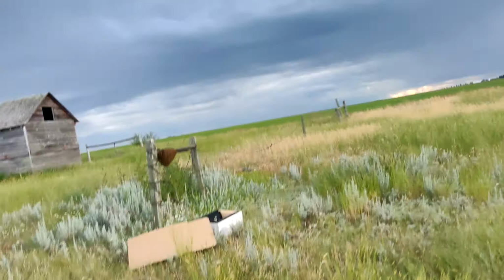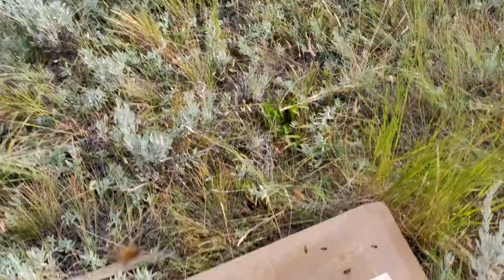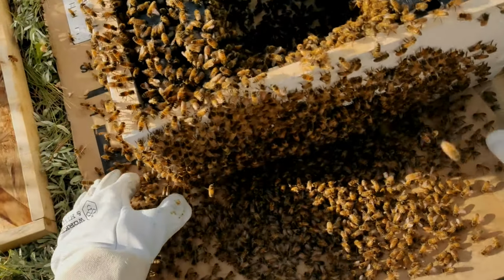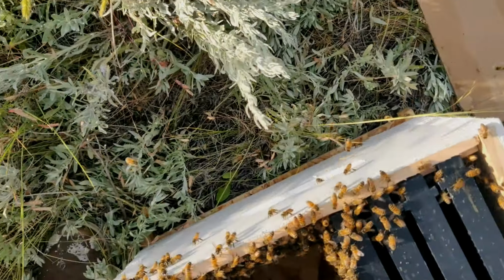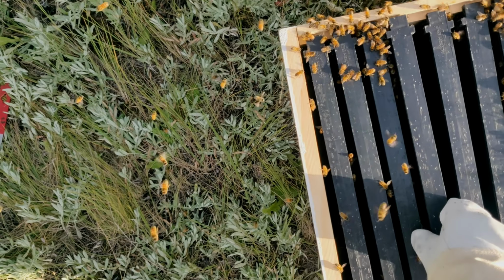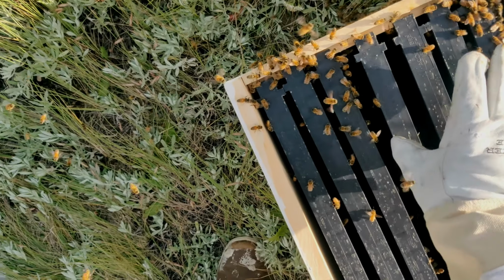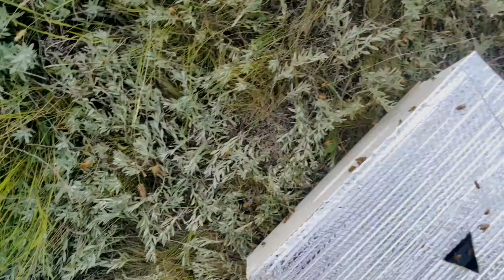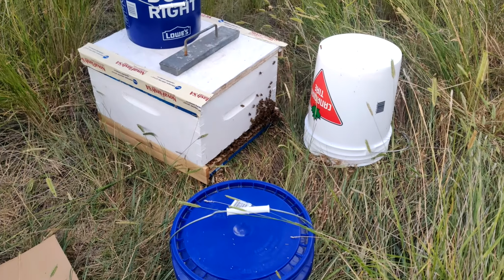First time swarm catch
First time catching a bee swarm. A very interesting experience. Let me know how I can improve next i encounter bee swarm.